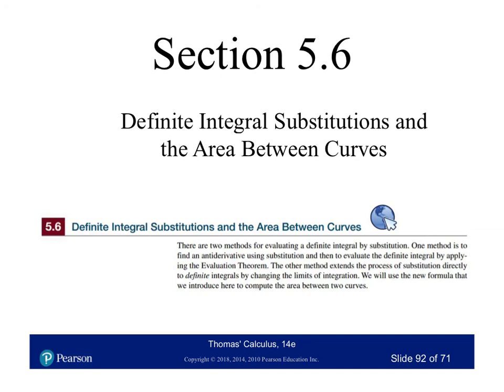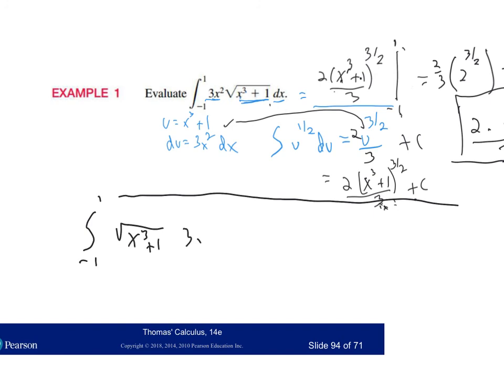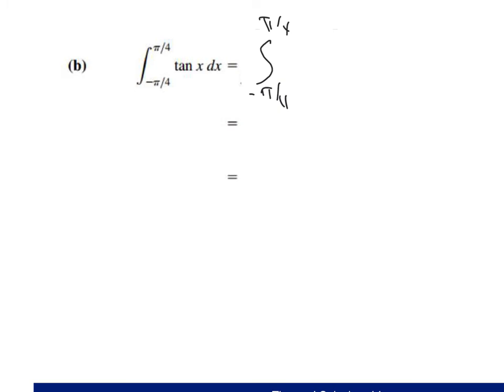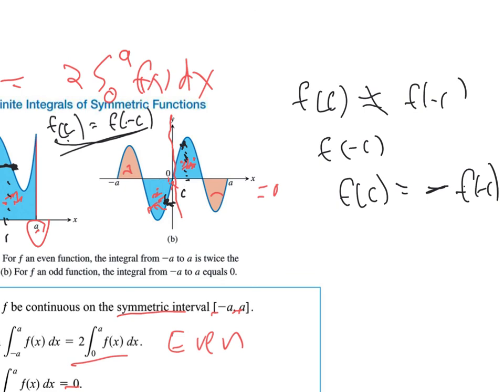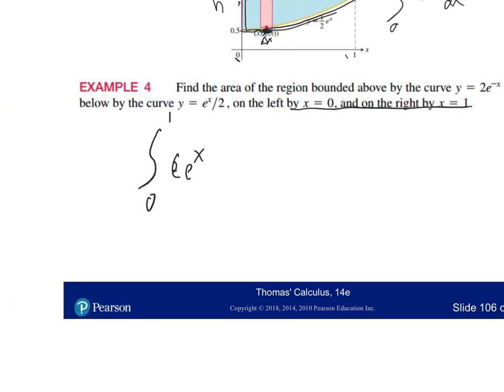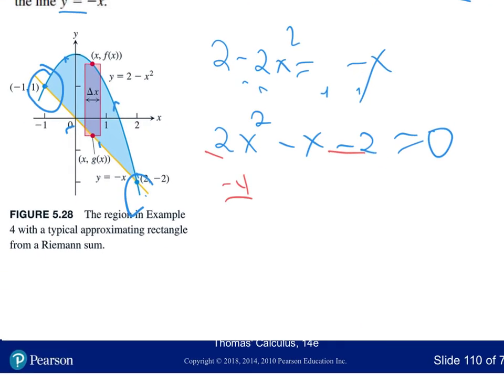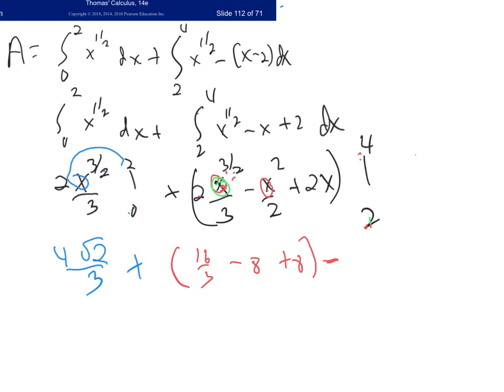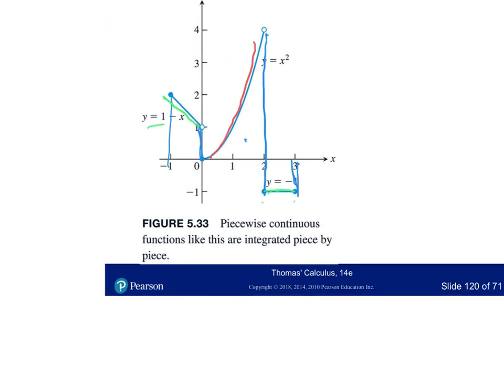Calculus Lecture 5.6 Definite Integral Substitution and Are Between Curves